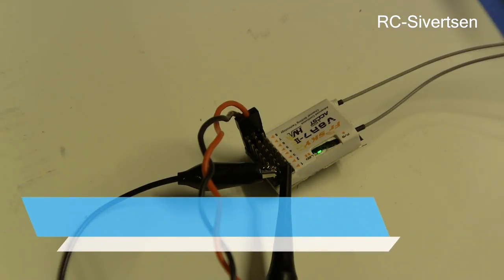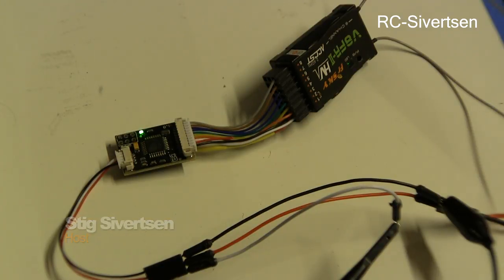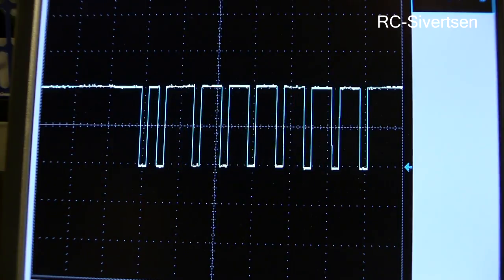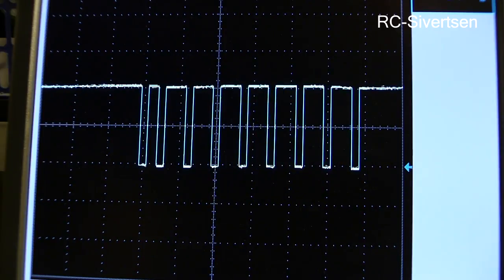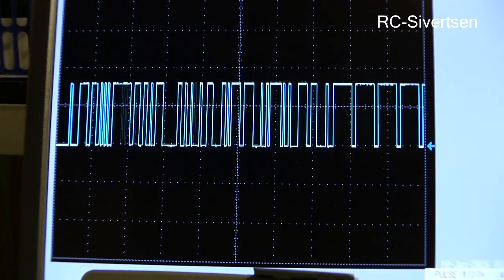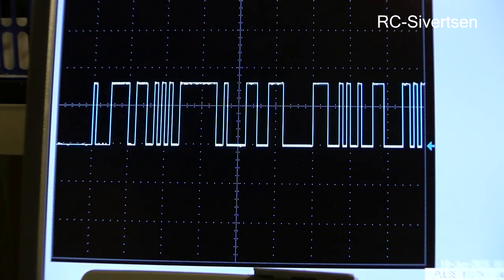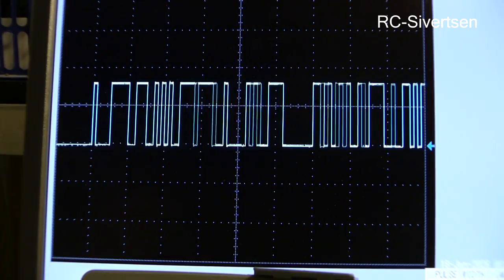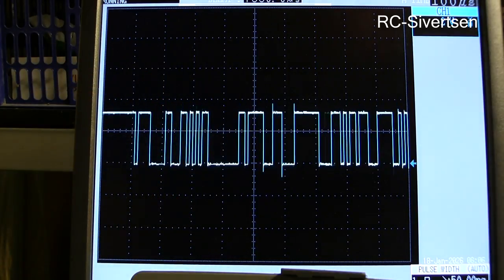What the heck is PWM, PPM, SBUS?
I made this video mostly for my own learning but if it is useful to others it would be great...

I would love to have comments from more experienced people!

Artist: MitiS
Track: There Within